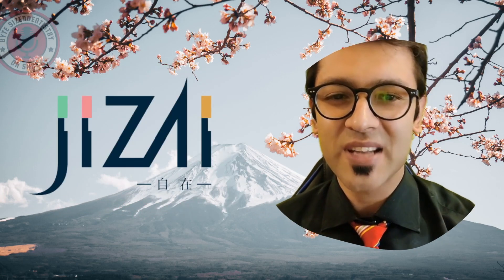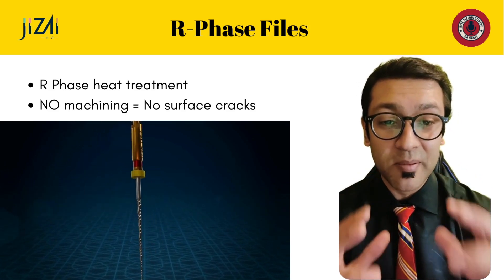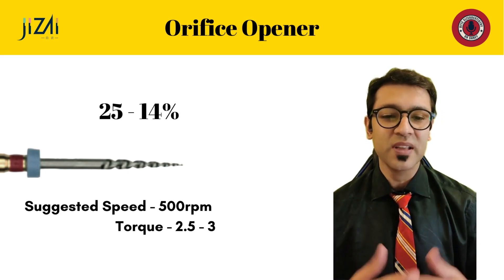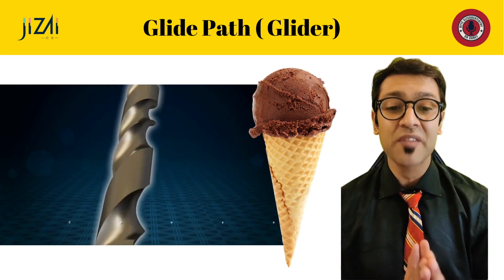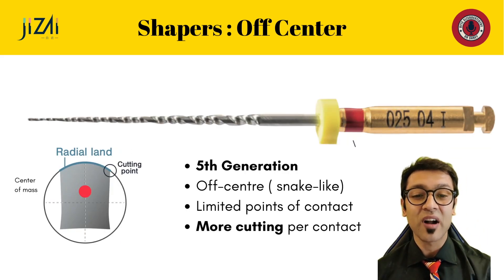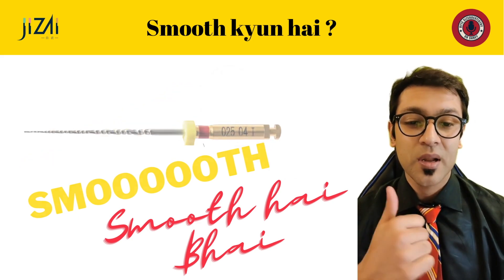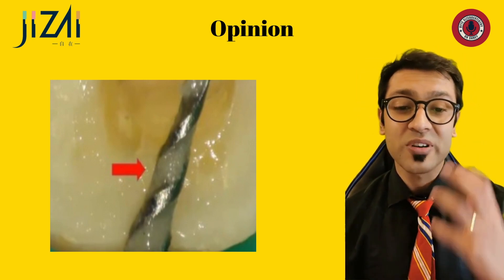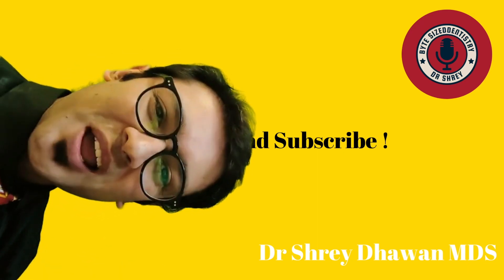Jizai Files by Mani ( Review Video )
Mani has launched a new file system with a totally new approach !
Take a sneak peak at it before trying it out in your clinic.
Here are a few of the cool features -
1. R phase files
2. Ice Cream Cone Cross-Section
3. Quick and easy sequence and more !

Regards
Dr Shrey Dhawan MDS